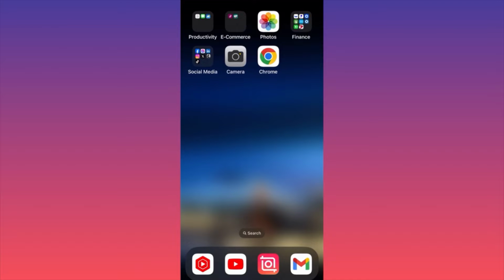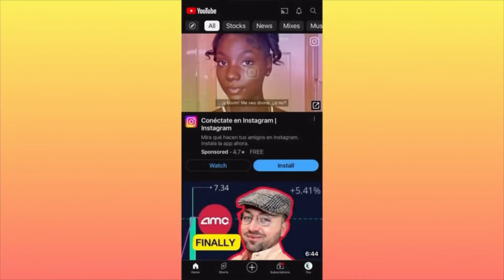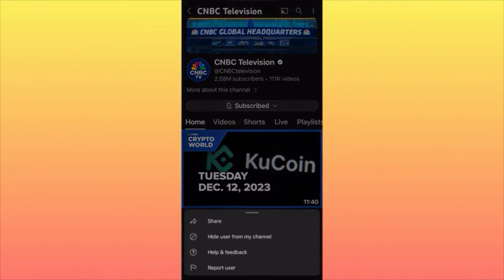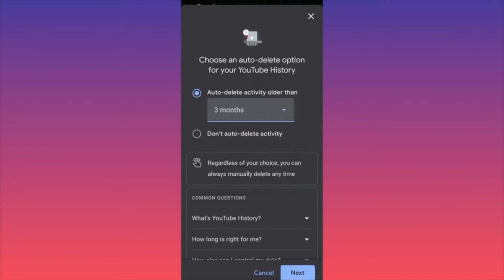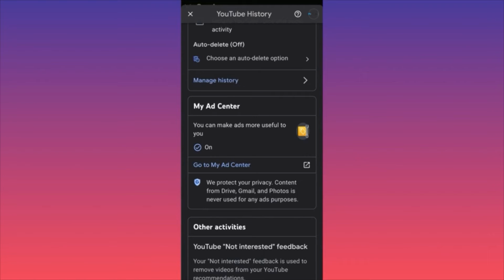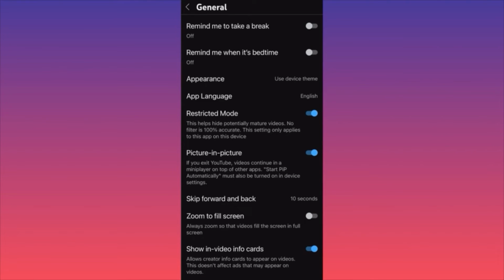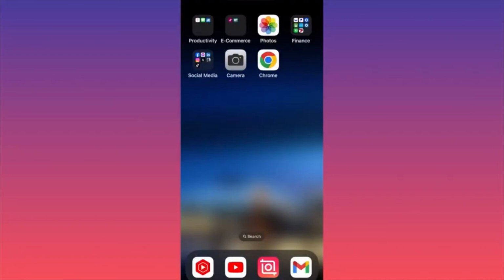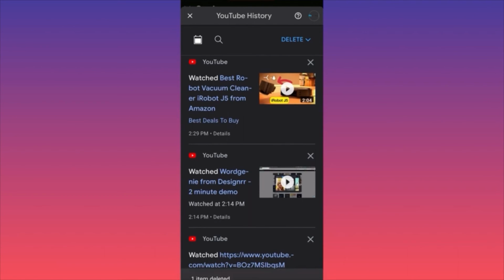How to change YouTube Language (2024) Full Guide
In this video you will learn how to change youtube language and how to change the language and country settings on youtube from your mobile device as well as how to change youtube video language & certification. In this instructional video, you will be guided on how to modify the language settings on YouTube, including changing the language and country settings directly from your mobile device. The tutorial will also cover the process of adjusting the language and certification settings for YouTube videos.

📚Elon Musk's Secrets to Success:

📚Maximize Results with GPT-3: